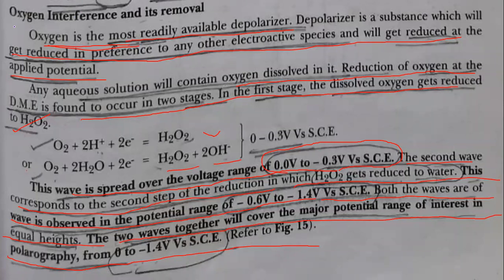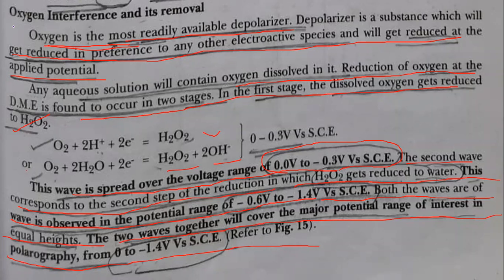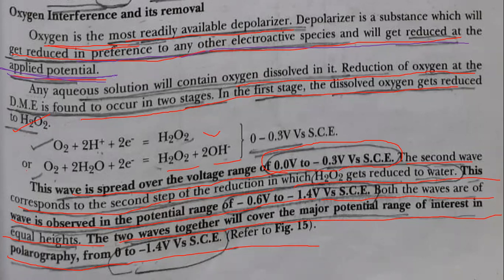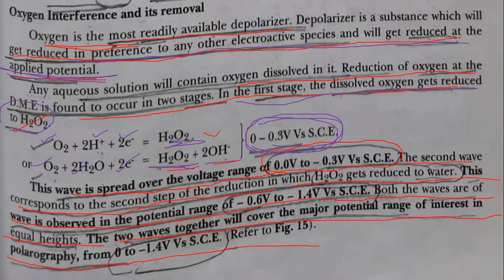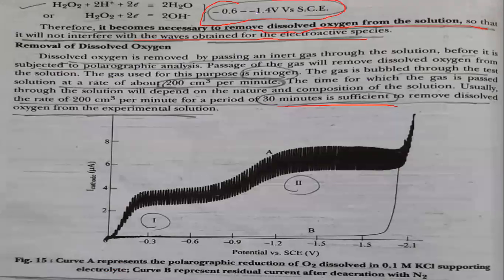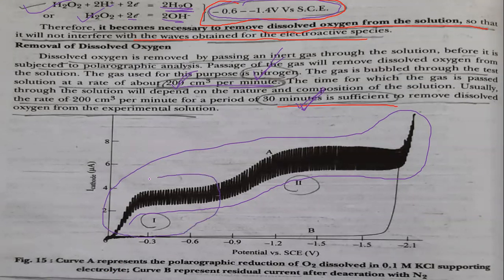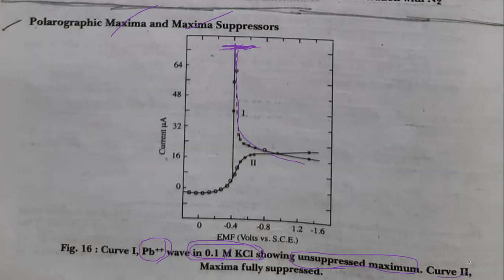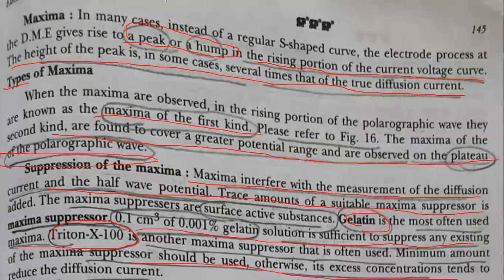T.Y.B.Sc. SEM-VI,CHEM-IV,UNIT-I, LECTURE-VII